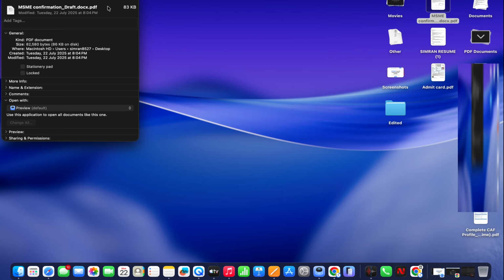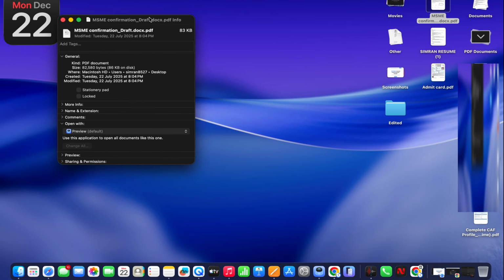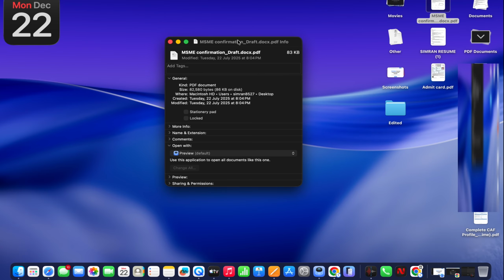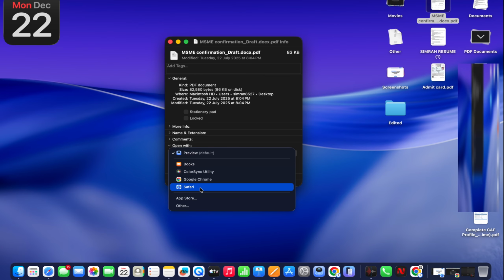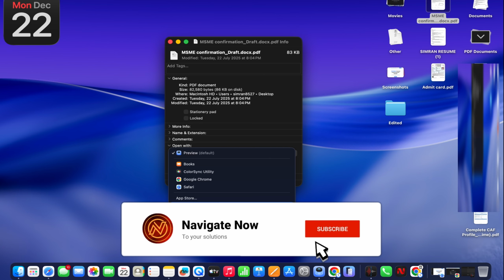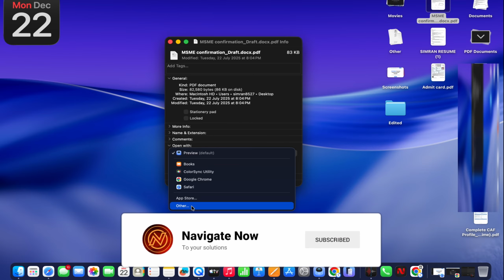How to change your default PDF viewer on Mac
In This Video, learn How to change your default PDF viewer on Mac